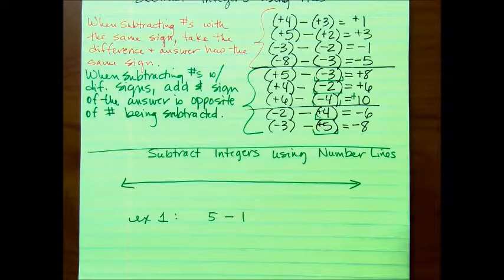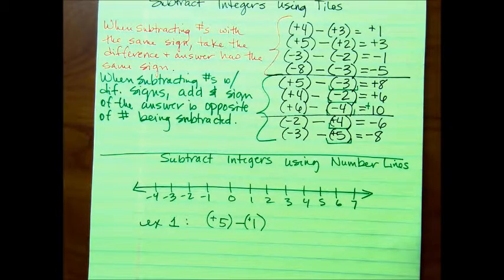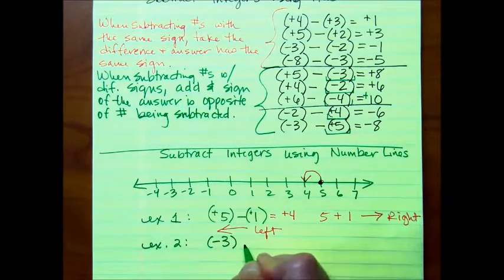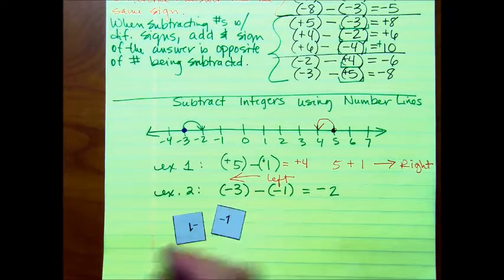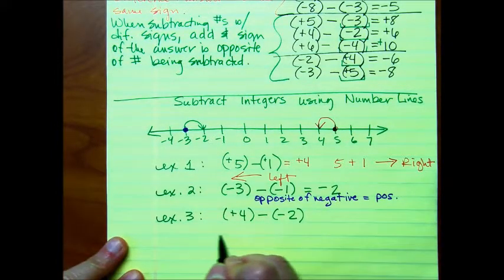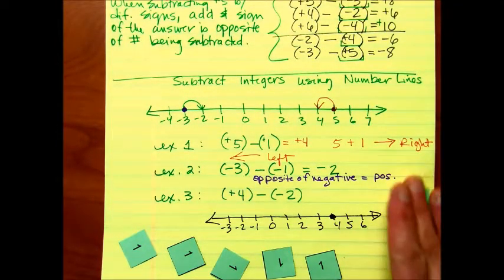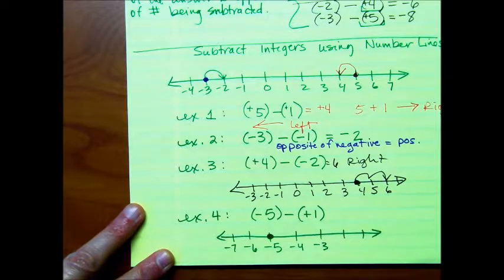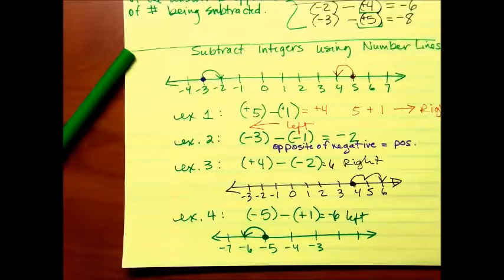Subtract Integers with a Number Line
I provide four examples of subtracting integers while using a number line.  I also show how to use the number tiles to reinforce the idea of subtracting.